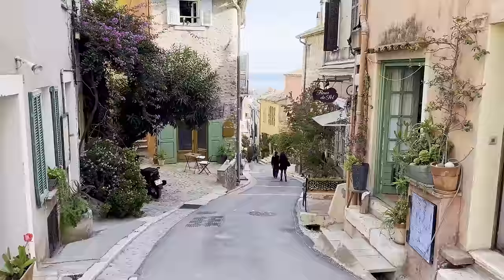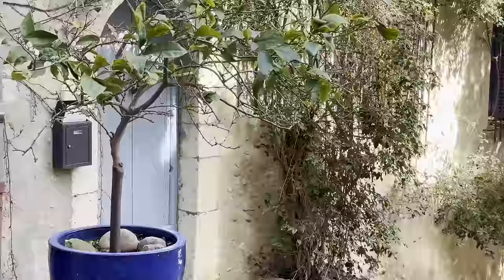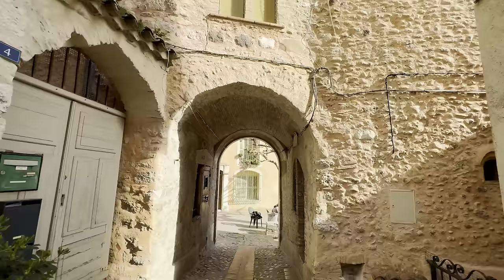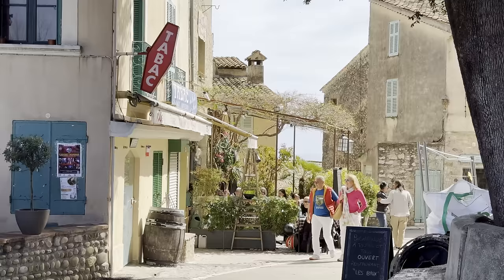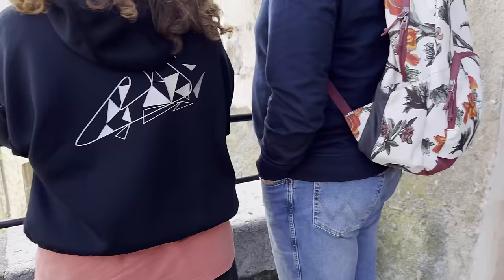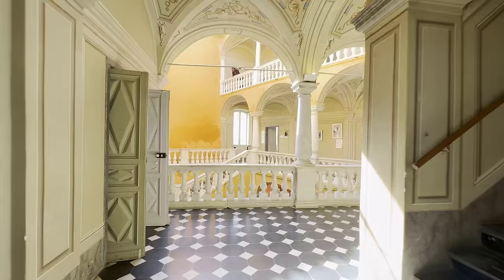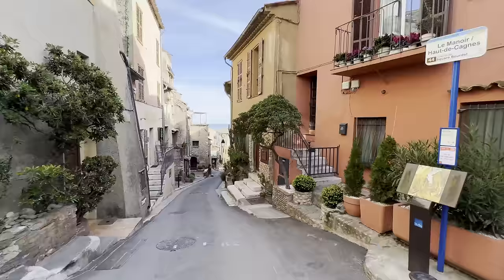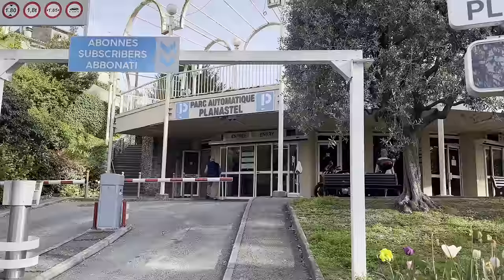Walk in Cagnes-sur-mer, beautiful old town on Côte d'Azur, What to visit around Nice, French Riviera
Bonjour, if you travel to Nice and wonder what to visit around, this beautiful charming place can be on your list to visit. In the video you will see and have an idea about the Old Town, Haut de Cagnes with its highlights! This stunning "village" considered by many to be one the most beautiful on French Riviera, with its old Grimaldi Castle, charming narrow streets,  delicious restaurants with amazing views and moreover it has an easy access! Hope you will enjoy!